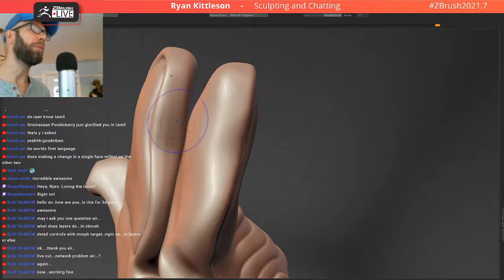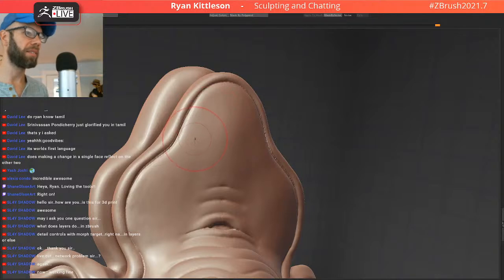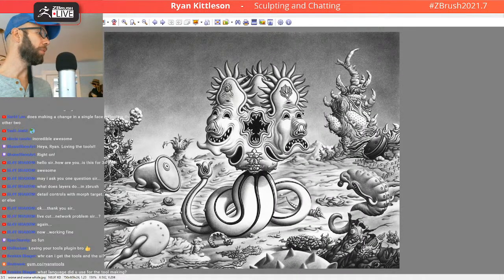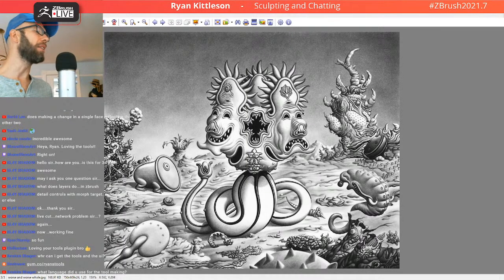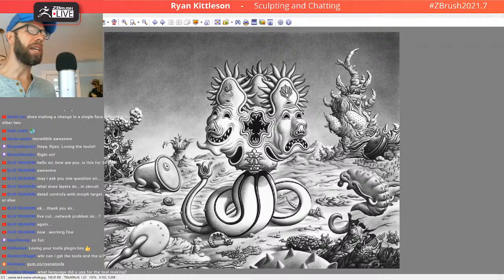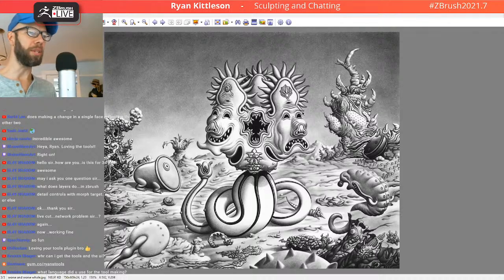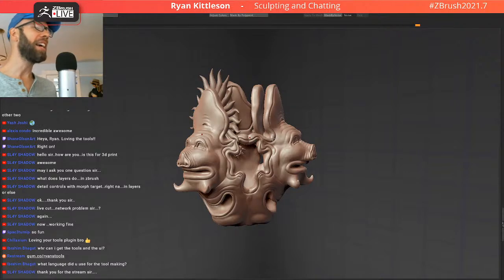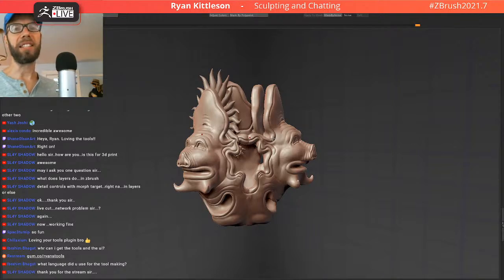Characters with Ryan Kittleson - ZBrush 2021.7 (9-27-21 Part 2)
Get ZBrush!  More Details on the Current Version of ZBrush
Characters with Ryan Kittleson - ZBrush 2021.7

More Pro Artists, VODs, & More! ZBrushLIVE.com

ZBrush 2021.7 Now Available!

Ryan Kittleson, caricature, cartoons, new!, doctor,